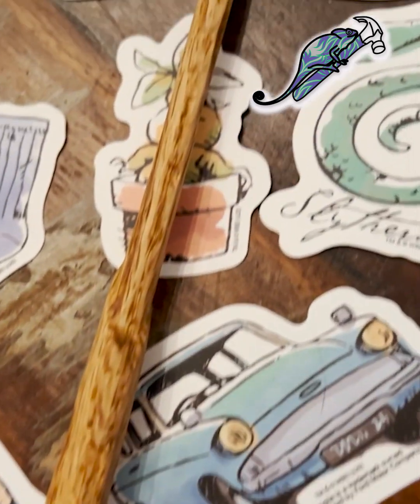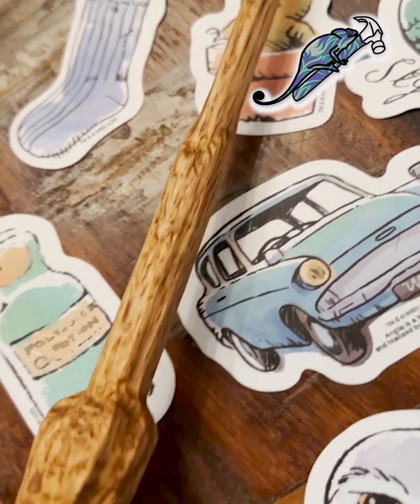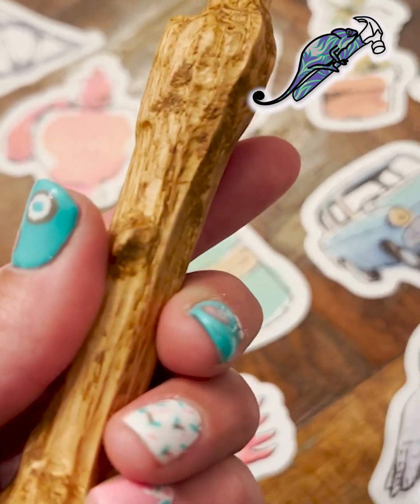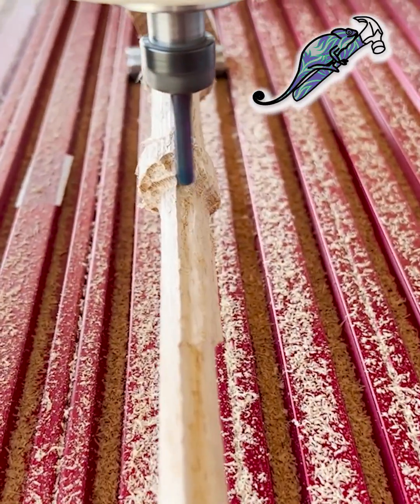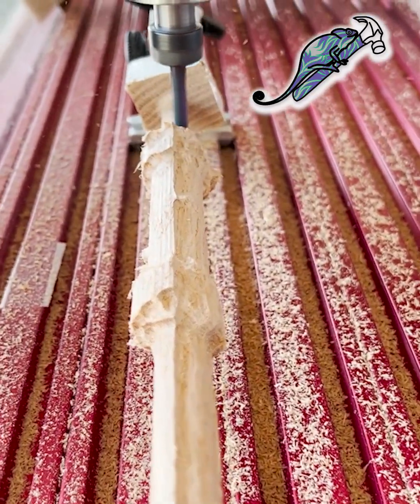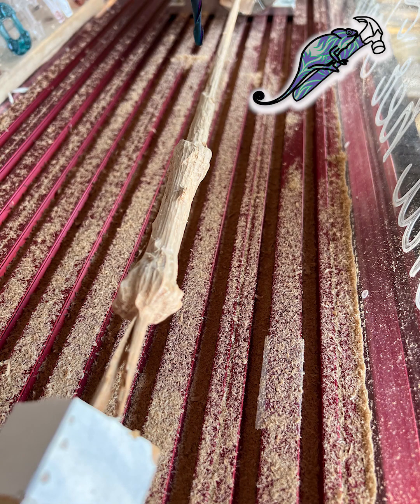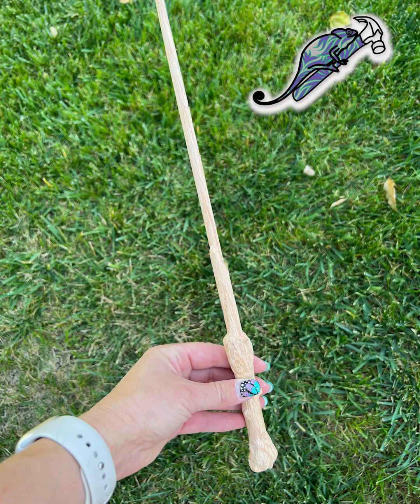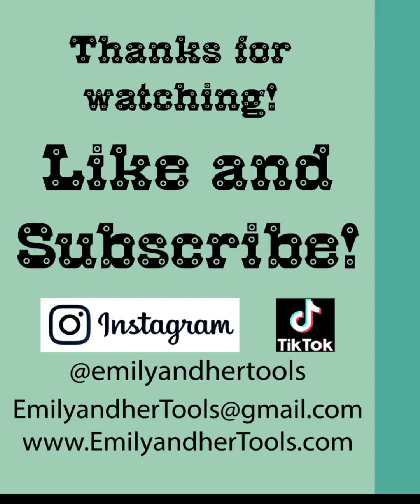Harry Potter Wand made from solid oak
I used my Next Wave CNC Shark HD520 and my 4th axis to make a Harry Potter wand out of solid oak.  I used a 3d design that I downloaded from Sebastien Squevin on Thingiverse as well as Vectric Aspire.  This is my first project created using the 4th axis.

Links:
Here are the links to view and/or purchase the items used in this video.